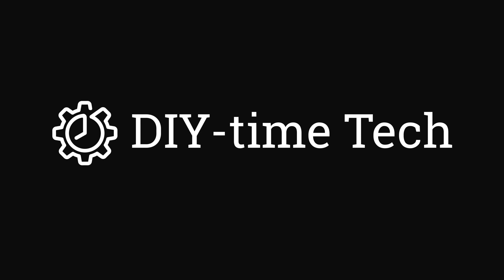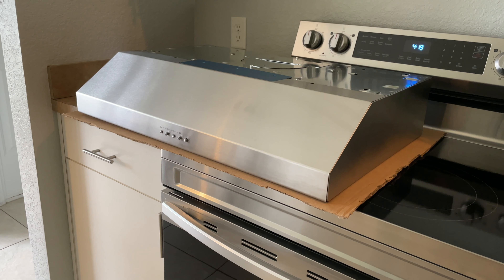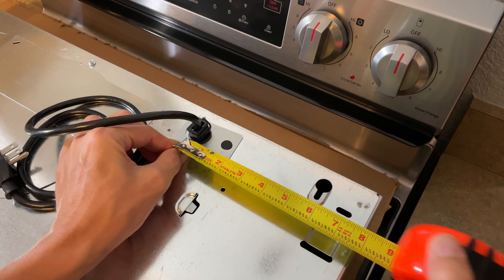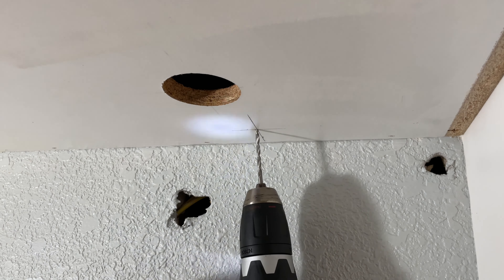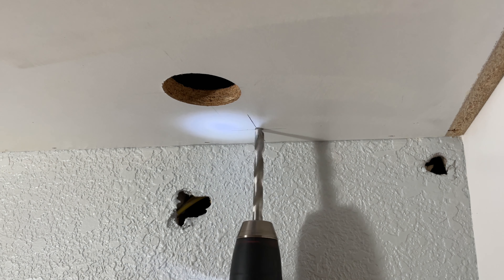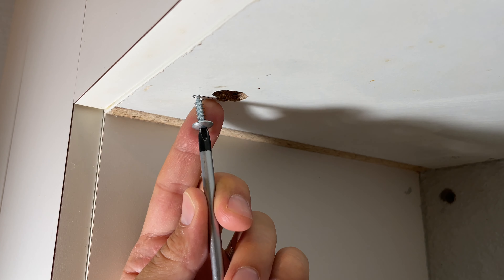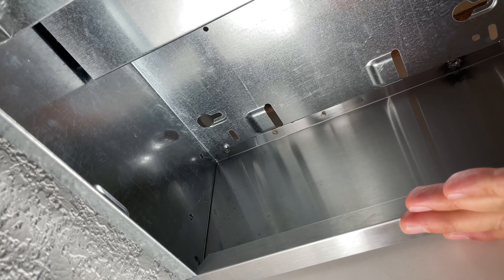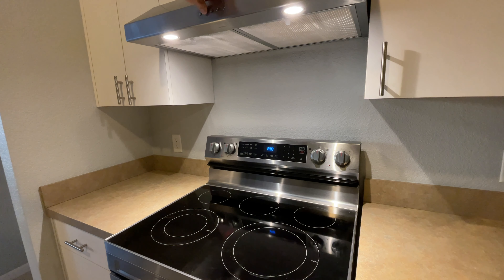How to install kitchen ductless range hood under the cabinet - easy way!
You can find items used in this video here:
Range hood
Range hood power kit